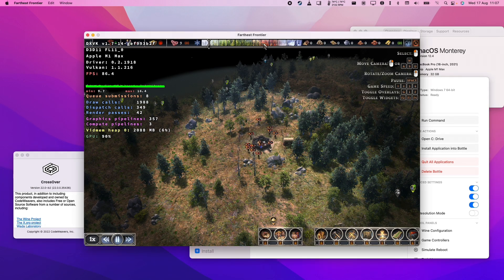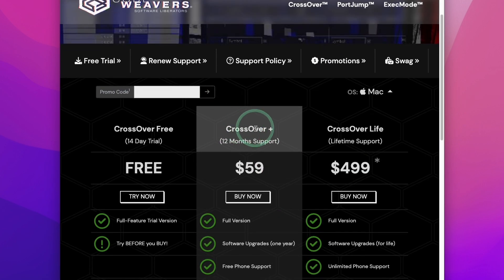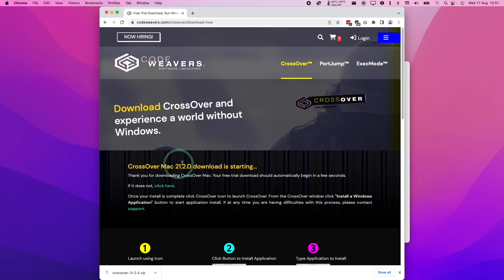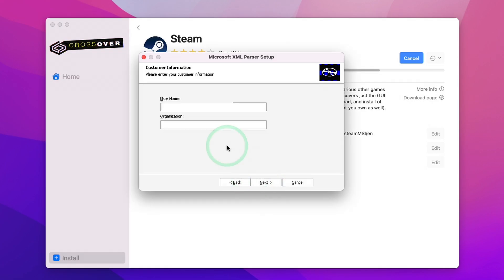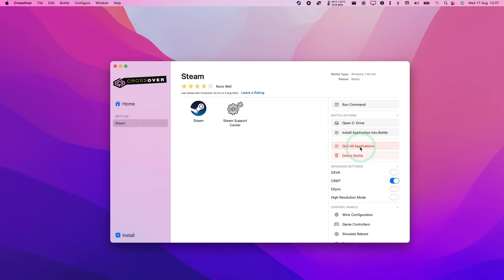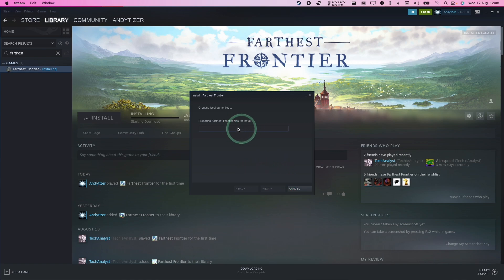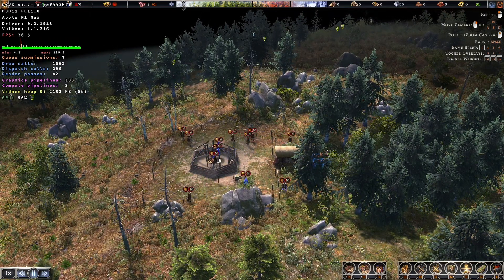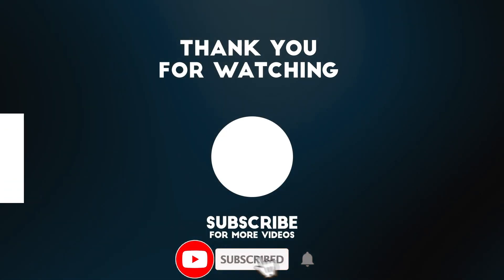How to play Farthest Frontier on M1/M2 Mac (CrossOver tutorial)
This is a quick tutorial on how to play Farthest Frontier on Apple Silicon Macs using CrossOver 22 beta. I also tried Windows 11 ARM on Parallels however the game does not render trees correctly (the invisible objects boot argument fix crashes the game).

► My Recording Setup:
►► My equipment: